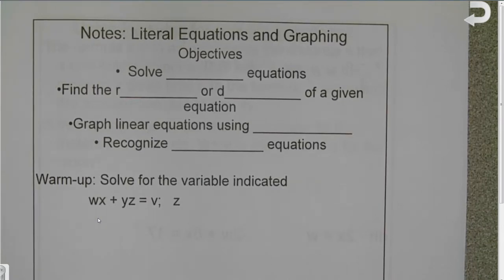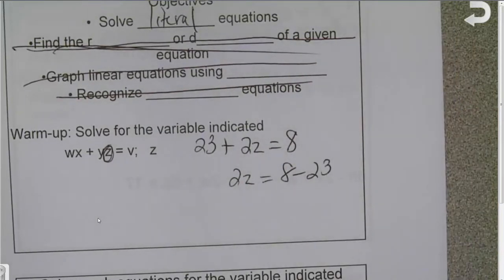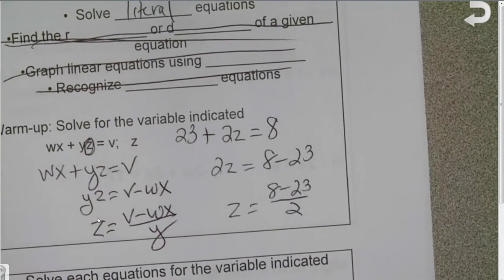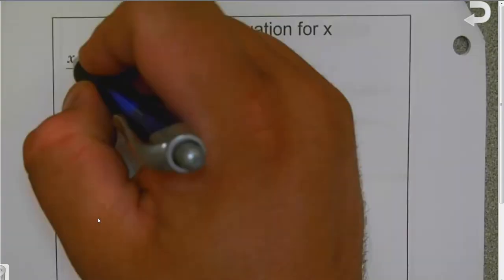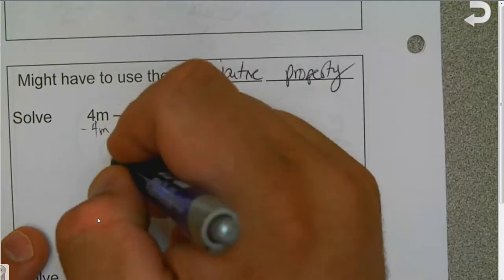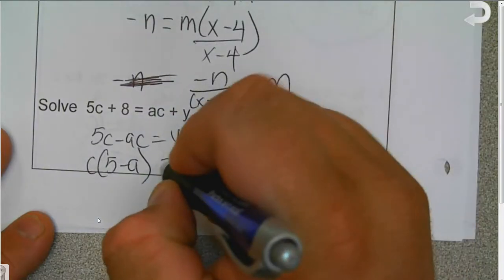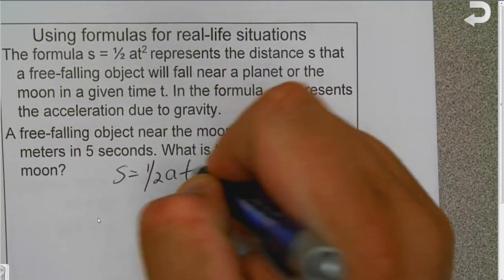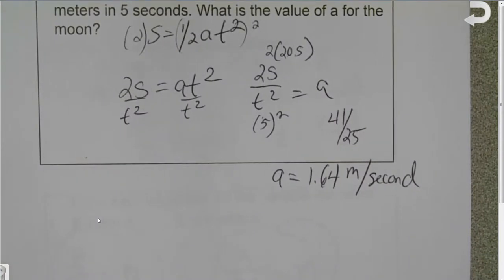Algebra Unit 2 Lesson 4 Literal Equations